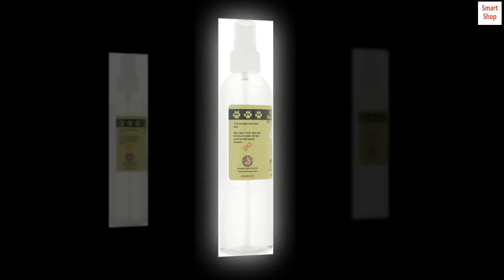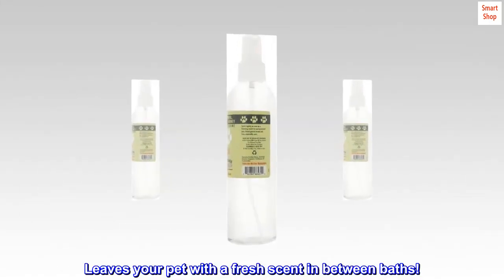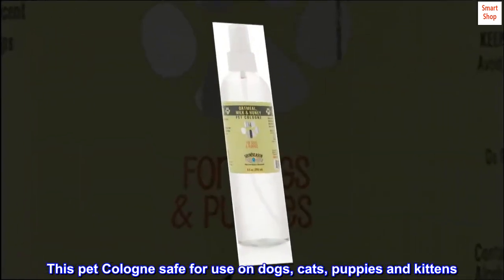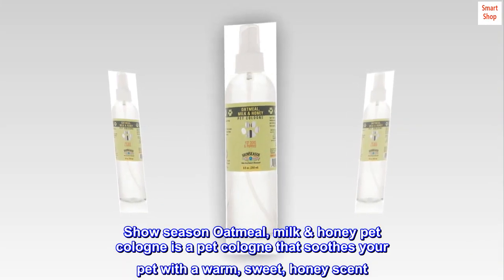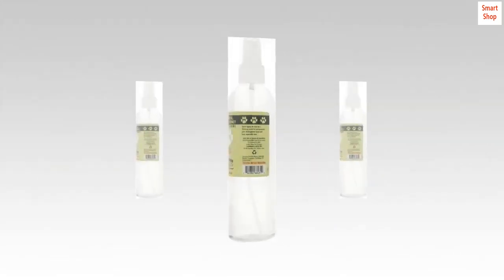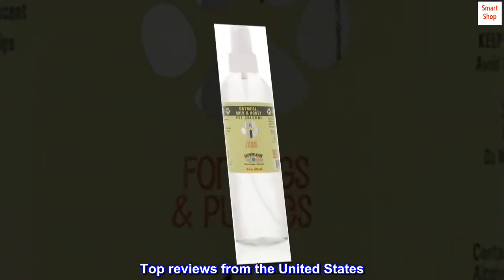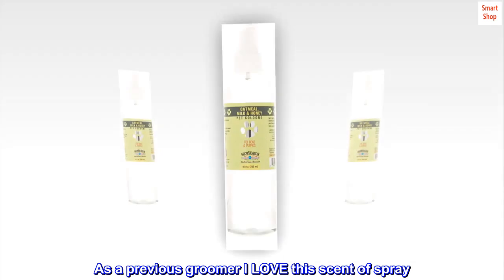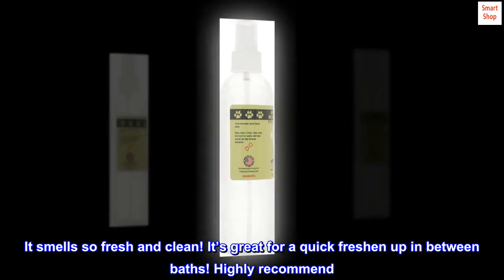Season Show Showseason 1018OMH Oatmeal Milk/Honey Cologne, 8.5 oz - ALK Shop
Season Show Showseason 1018OMH Oatmeal Milk/Honey Cologne, 8.5 oz

A pet Cologne that soothes your pet with a warm, sweet, honey scent
Leaves your pet with a fresh scent in between baths!
This pet Cologne safe for use on dogs, cats, puppies and kittens
Item Package Weight: 6.0

Show season Oatmeal, milk & honey pet cologne is a pet cologne that soothes your pet with a warm, sweet, honey scent. For use on dogs, cats, puppies and kittens.

 Love this scent!
As a previous groomer I LOVE this scent of spray. It smells so fresh and clean! It’s great for a quick freshen up in between baths! Highly recommend